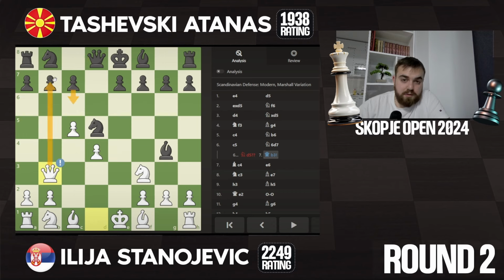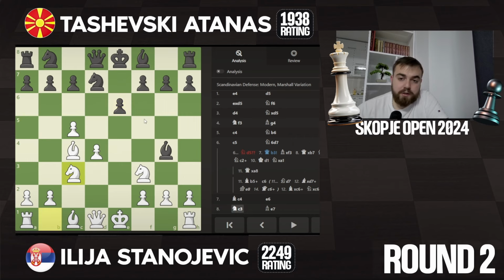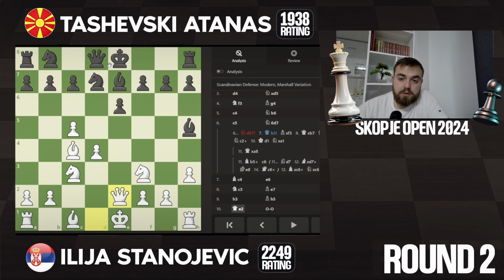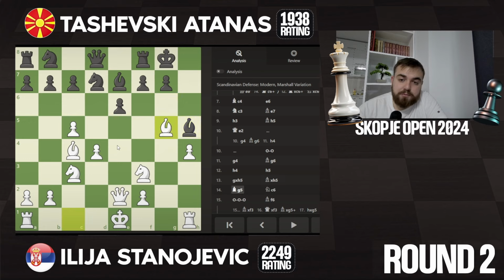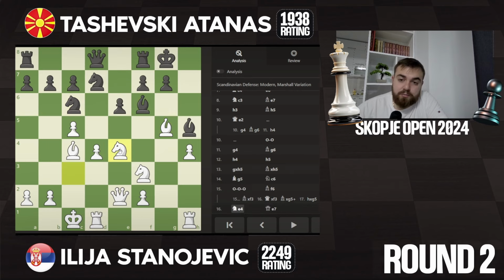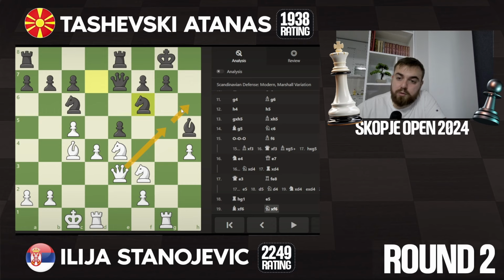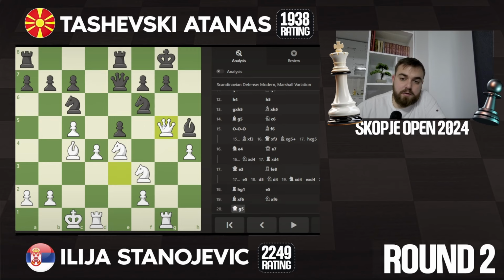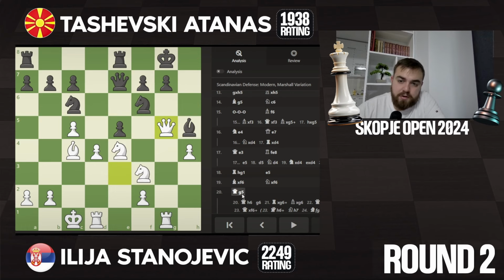Massacre in Scandinavian | Round 2 - Skopje Open 2024 (Recap)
🚀 Ready to level up your chess? Train with me ♟️ Ready to Improve Your Chess?

Whether you're stuck at a rating plateau or looking to take your game to the next level, you're in the right place.